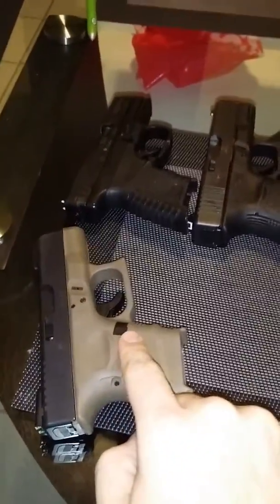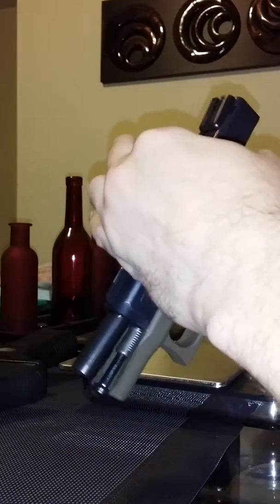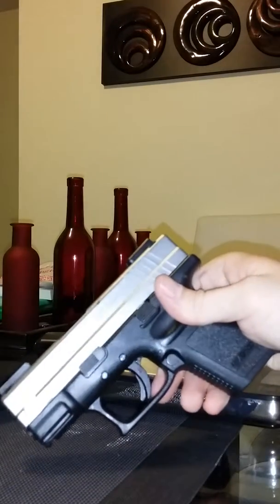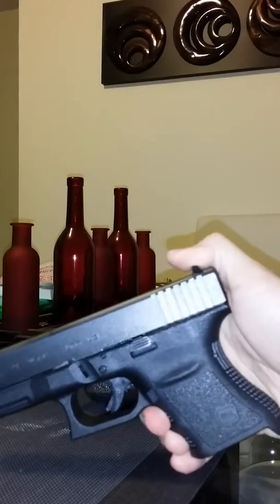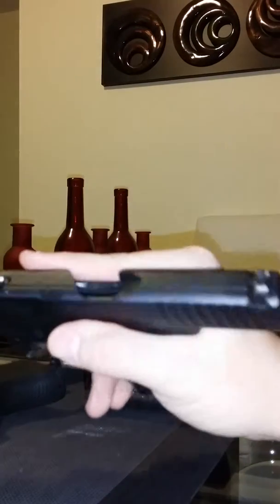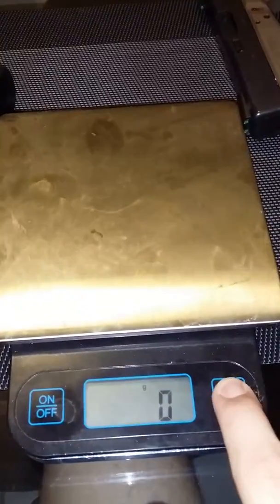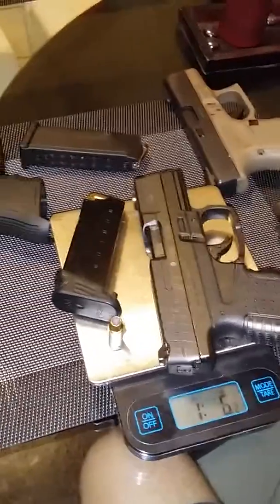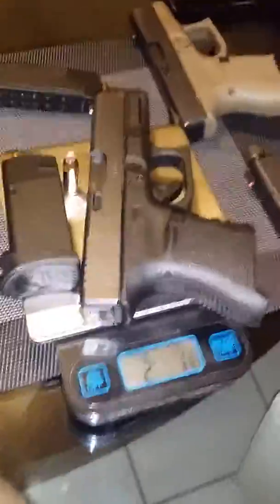Considering options for conceal carry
Considering options for conceal carry: weight, size and capacity. Some of these characteristics might put some perspective into the best carry pieces for some people.